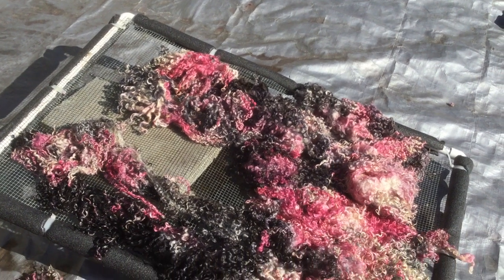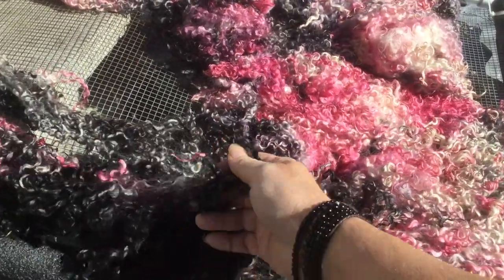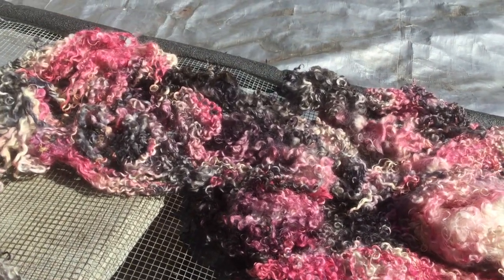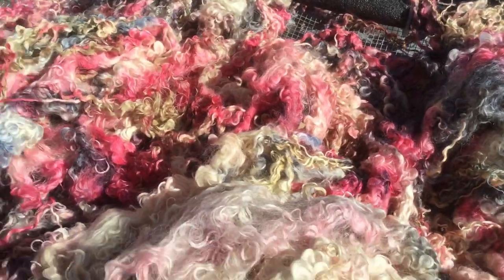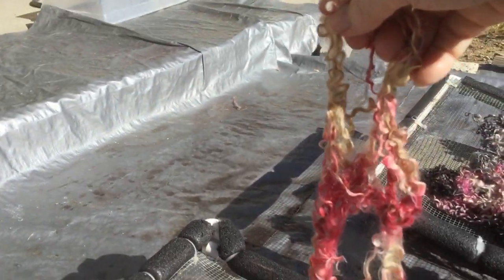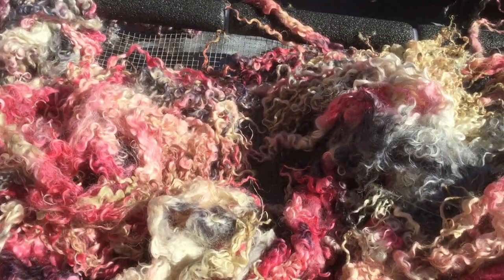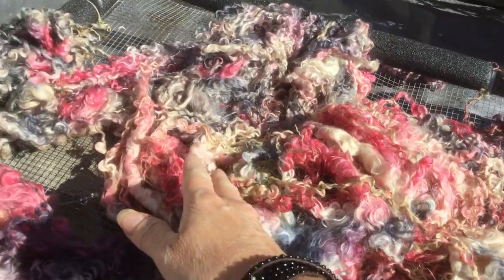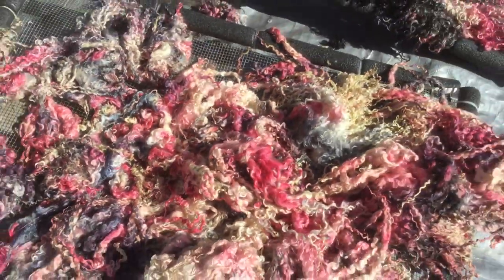Curly Lock Shawl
Yarn Fairy and the Pixies share even more lock love. One a shorter, soft baby Teesewater, the other is about 15' long and 15-22" long locks. Perfect for a felted shawl but can be made into anything from here. Pull the locks and knit with them as they are. Whatever you do, enjoy! We have many more of these, just waiting to be dyed in your favorite colors.